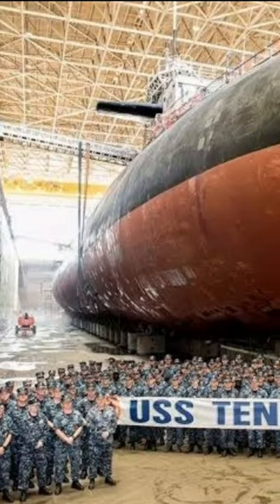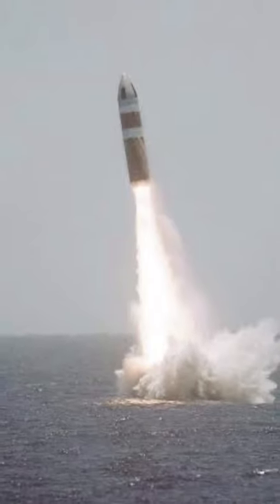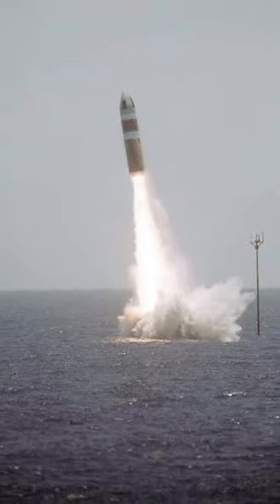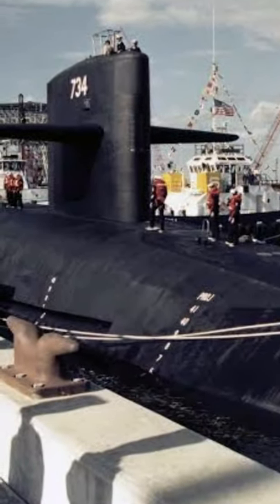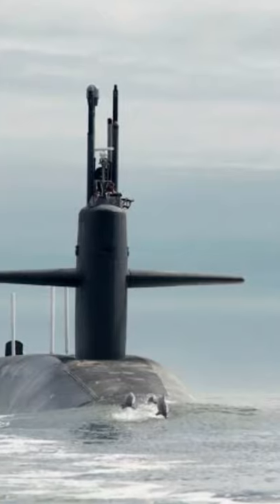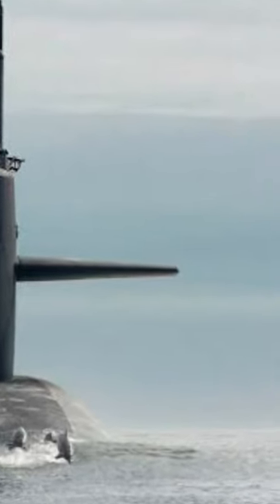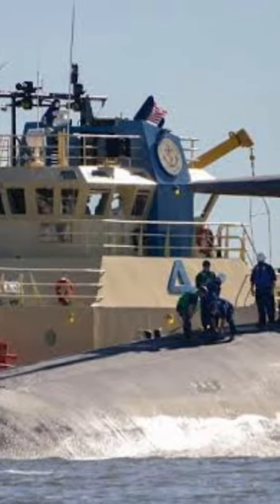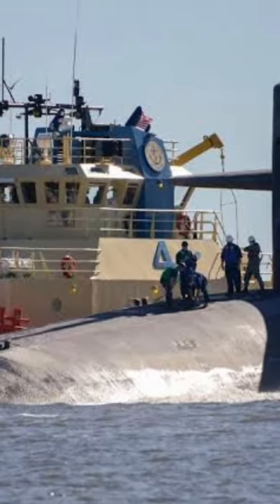Why Ohio Class Submarines Most Powerful | US navy | Military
Why Ohio Class Submarines Most Powerful | Submarines | US navy | Military

credit- US Navy